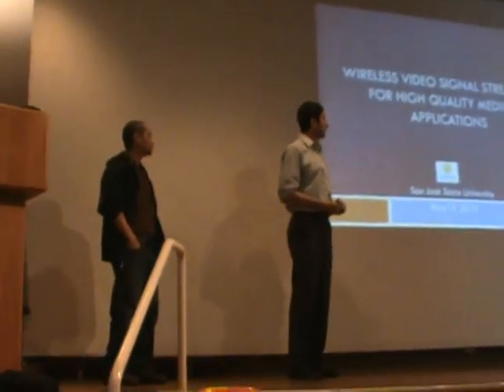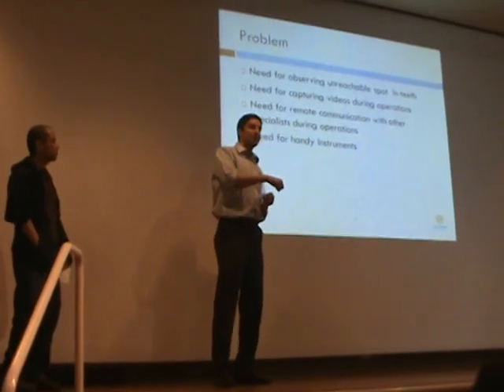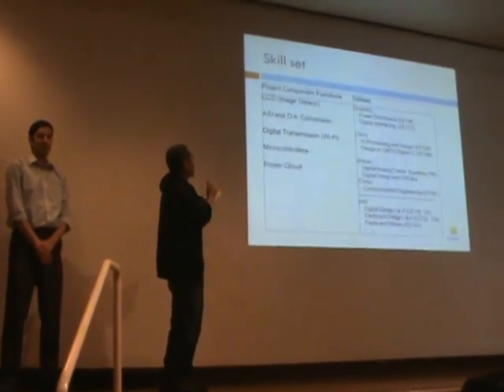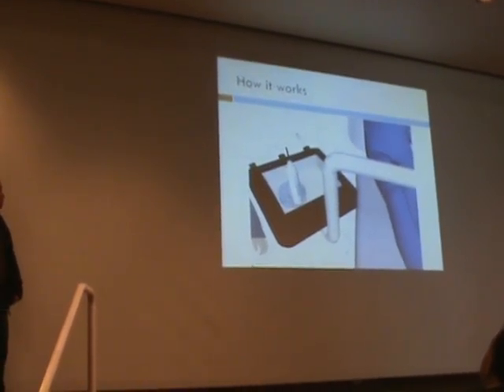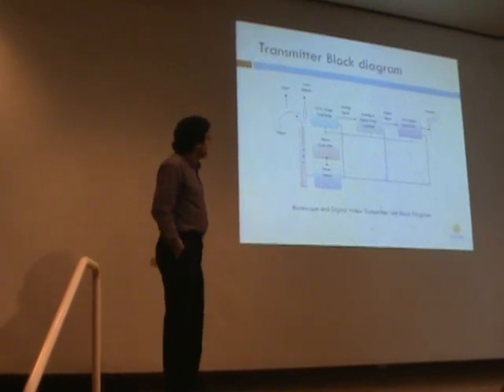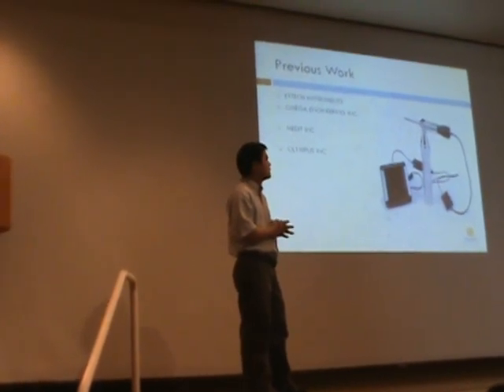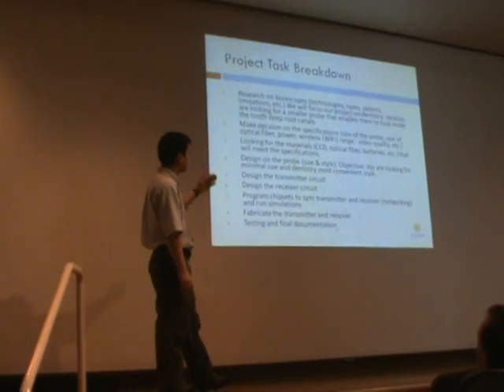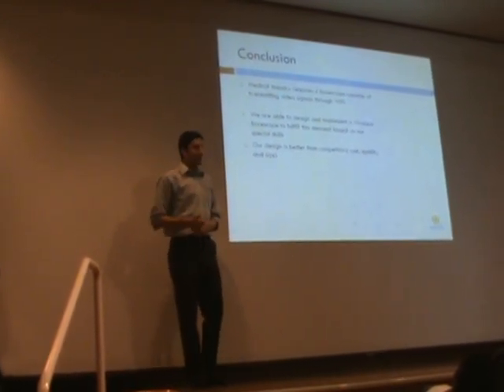Wireless Transmitter for Medical Applications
SJSU Electrical Engineering students Chris Bacudio , Tam Nguyen , Sohrab Pourmand , Reza Zokaei want to help dentists better see their patient's  teeth while doing root canals.